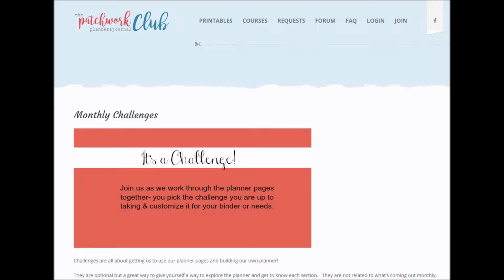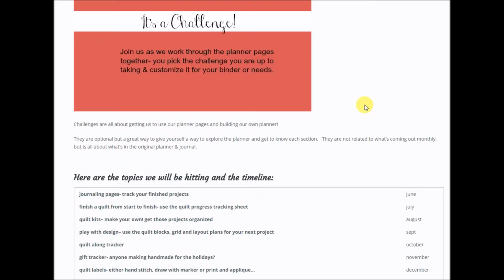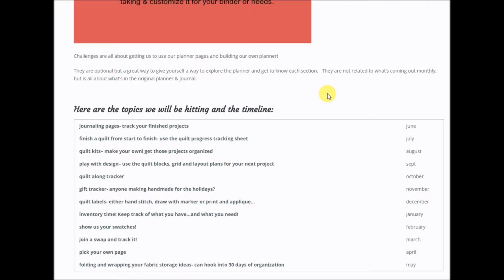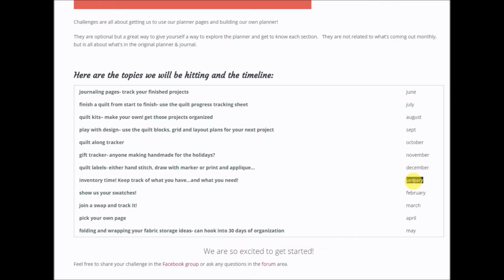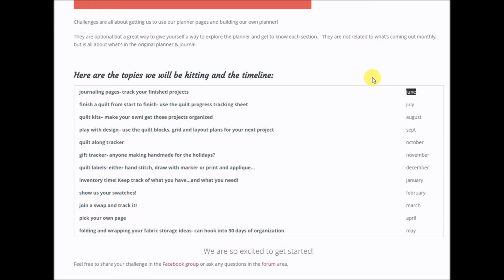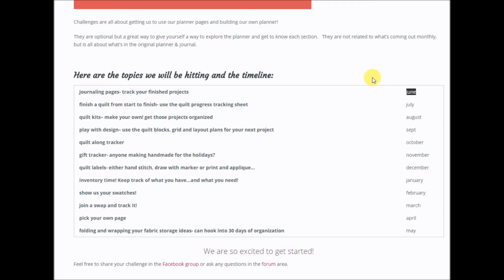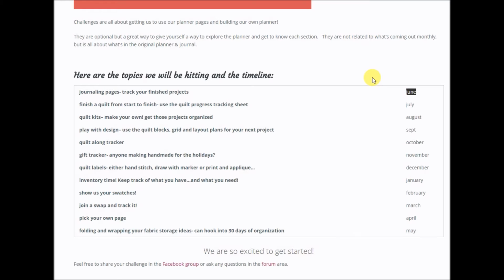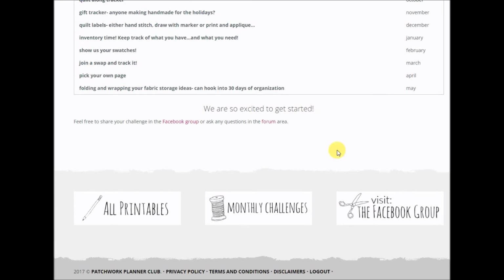Patchwork Planner Club - course 6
Course 6: Using the challenge to keep you motivated & how to request new versions or ideas

Beyond this site we have a Facebook group to keep you going with your planner.  Every month you can participate in the challenge and share with others what you are doing and how the planner works for you.  Also, we'll show you how you can quickly share a request with us so we can add new pages to the Club!  We love your input and are excited to expand the library on your suggestions and ideas.